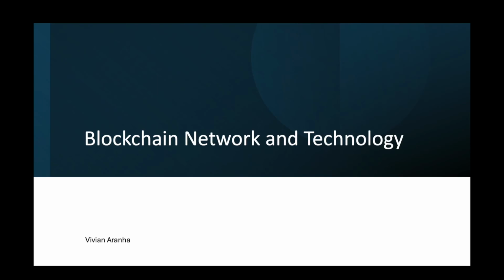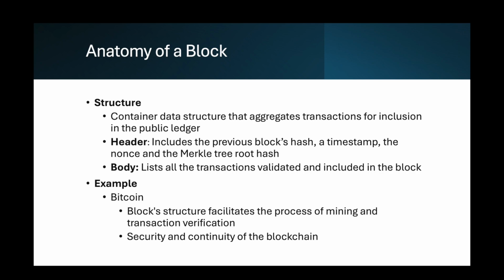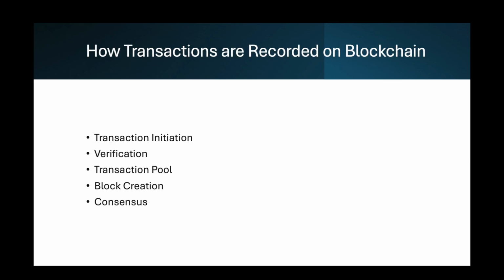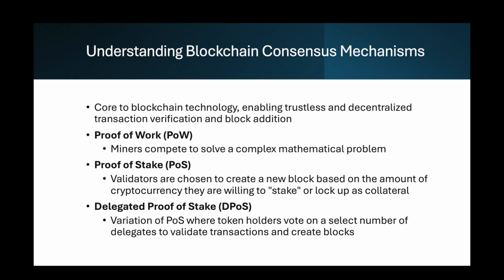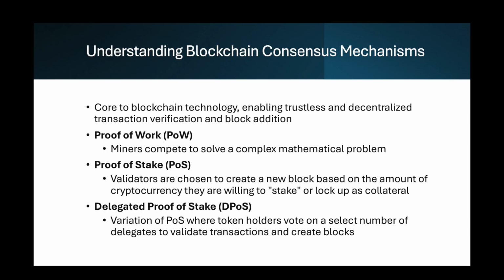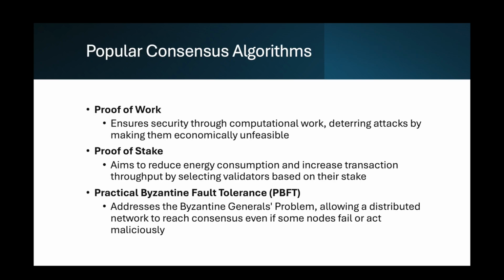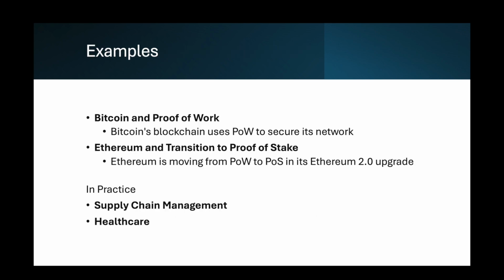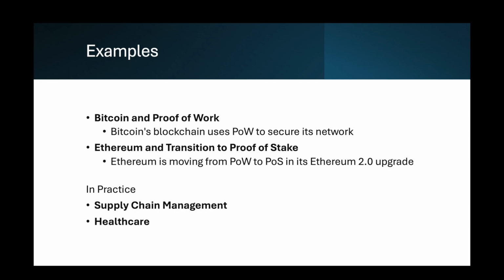4 Fundamentals and Basics of Blockchain Technology: Blockchain Network and Technology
This video delves into the technical structure of blockchain networks, explaining how they function, the role of consensus in maintaining integrity and trust, and the architecture that supports blockchain's unique characteristics.